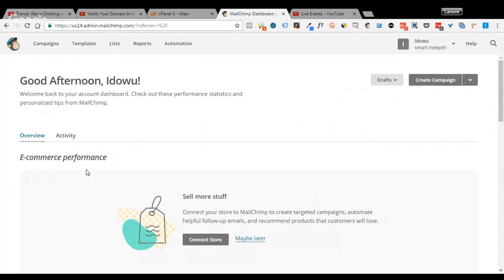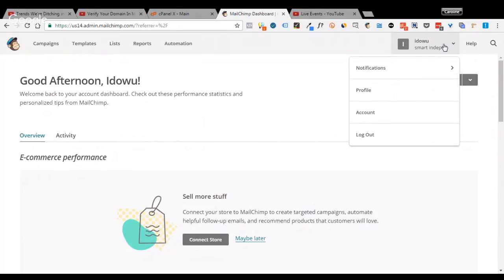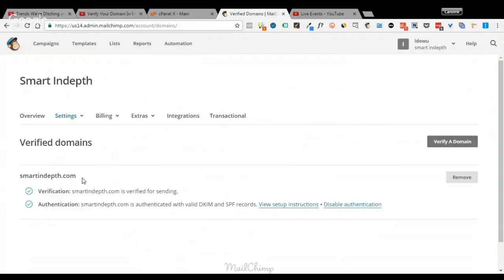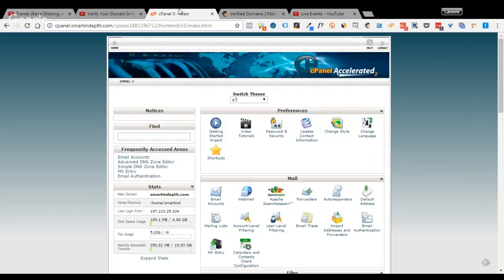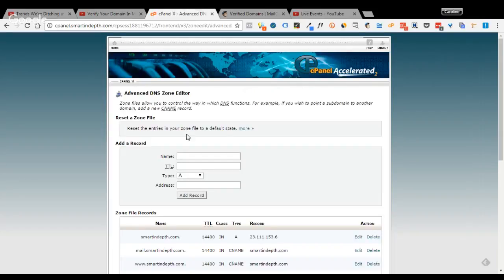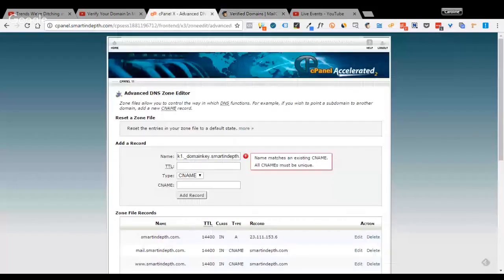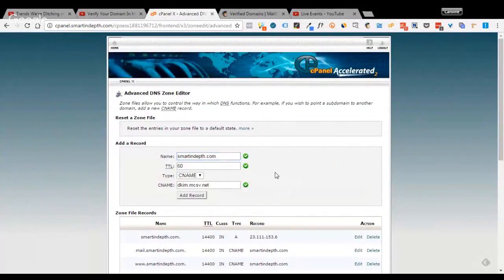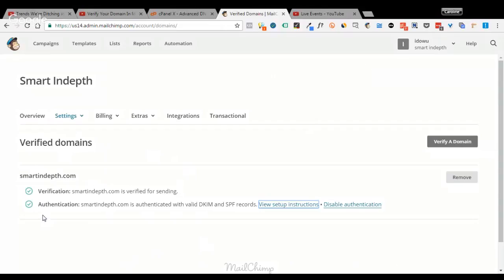MailChimp Tutorial: How To Verify & Authenticate Your Domain in cPanel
How Nigerian Business Owners Can Verify & Authenticate Their Domain / Website In MailChimp.